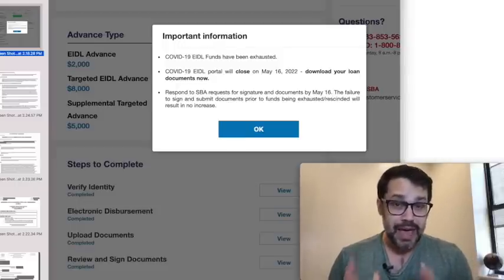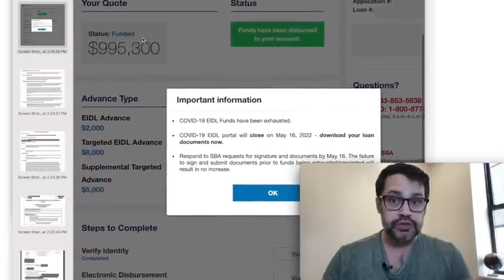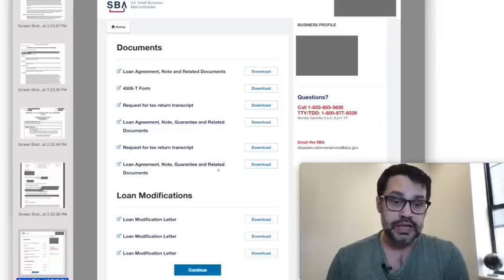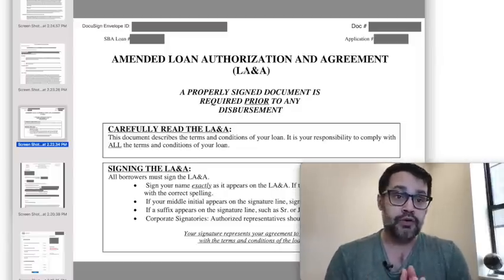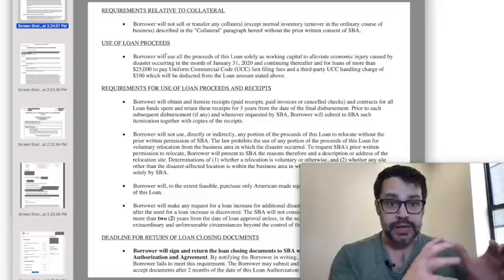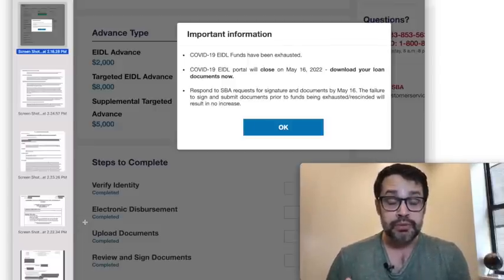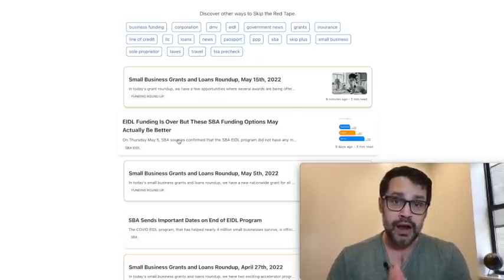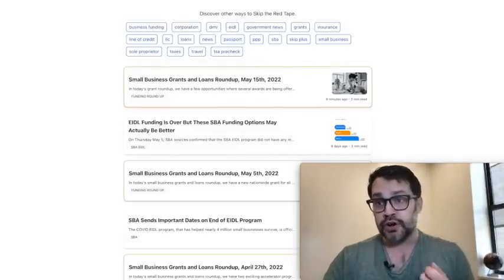Last Chance: The EIDL Documents You Need To Download Today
Urgent EIDL action, here are the important links: ✅ Login to SBA portal ✅ Get 1 extra month of 1-1 funding help from our team 💸 Signup for $1K grants

If you or someone you know took an EIDL loan or even received an EIDL grant, important information on the closing of the EIDL portal and what you should consider doing asap.

Work with Skip:
💵 Become a Skip affiliate & earn up to $2K/month? Apply
💵 Looking for extra income as a Skip concierge? Apply

🙏 Love Skip?